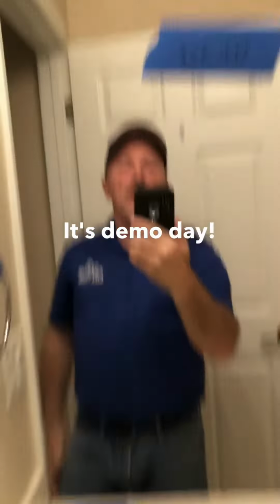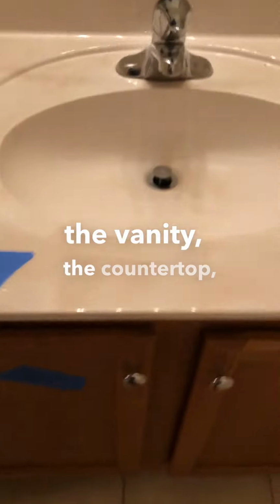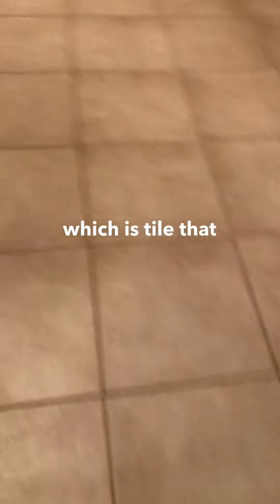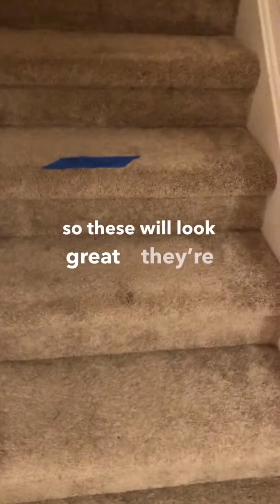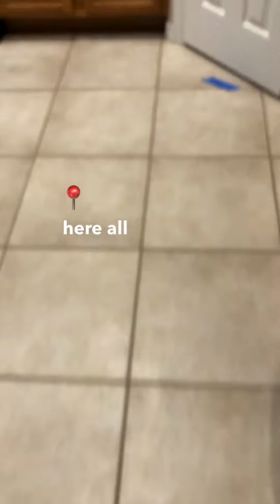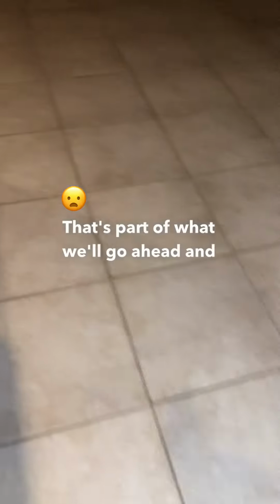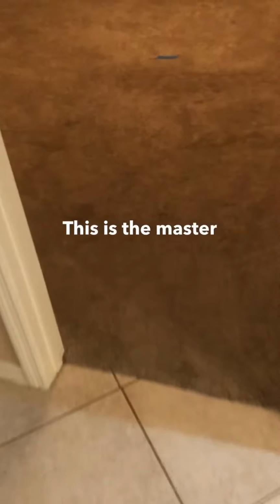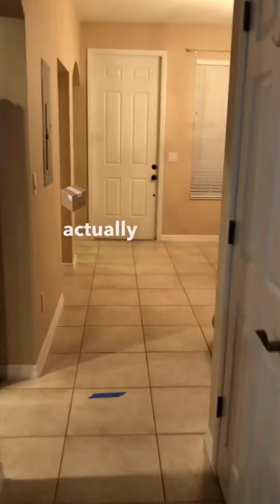Winter Garden Townhome Demo Day Walk - Update 1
It's our favorite day - DEMO DAY!  Time to start the next project getting what we are replacing removed to allow for the new.  Check out how we communicate what we want done to our crews.